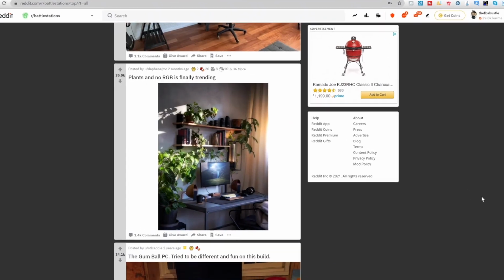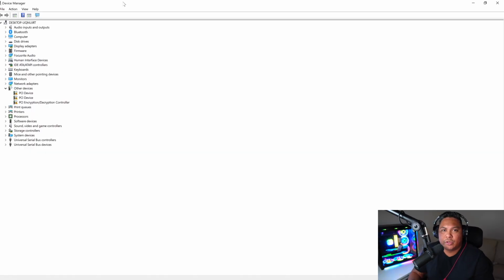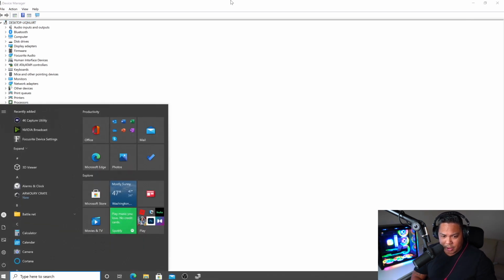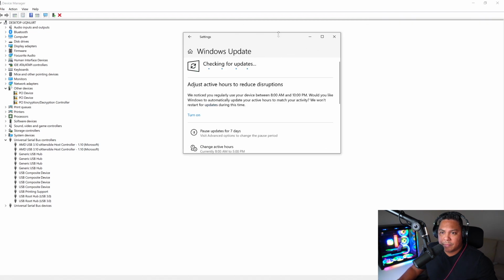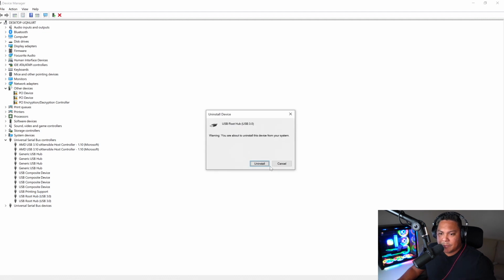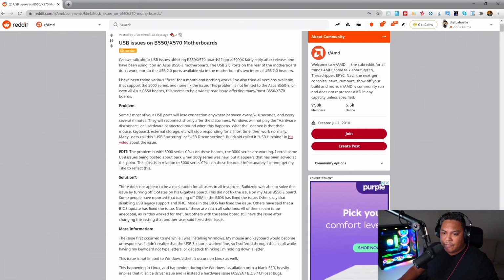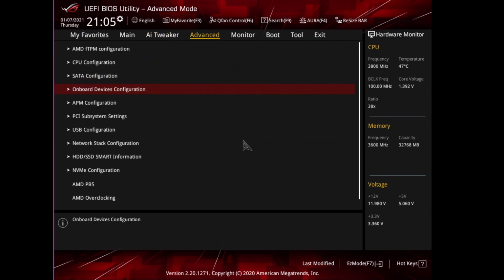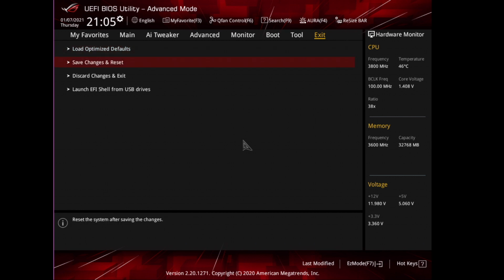How to Fix Ryzen AMD USB Issue B550 USB Keeps Disconnecting Reconnecting Rog Strix RTX 3080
Like many of you, I recently built my first PC. Did all the research on reddit. browsed through countless photos on battlestations, watched all the tutorials on youtube. finally decided to build a computer around a graphics card, the rtx 3080. picked out a motherboard, a cpu then i debated whether or not to go full on rgb on this thing. i did. after i downloaded the necessary games like call of duty, fortnite and among us, i started to notice that my usb devices would randomly disconnect and reconnect. i also noticed that it gradually happened more frequent as time went on.

Here's what I did to fix this issue.

1. disconnecting and reconnecting your usb devices.
2. Update driver
     start &gt device manager &gt Human Interface Devices &gt update driver
3. delete USB root hub and restart computer
    start &gt device manager &gt universal serial bus controllers
    delete usb root hub (usb 3.)

in most cases, one of these steps should resolve your issue but i had a different problem. what i found out was that apparently, using the combination of both a rog strix b550-e motherboard and a ryzen 7 5800x there's a known, but not admitted issue. and the issue is that once in a while all usb devices would disconnect and reconnect randomly. and the only way to fix this was to reconfigure your pci-e from auto to gen 3 which is done though bios.

Restart your computer and hit the delete button to enter bios. Under Advance and device configuration you'll find the PCIE modes where you can change from auto to gen3